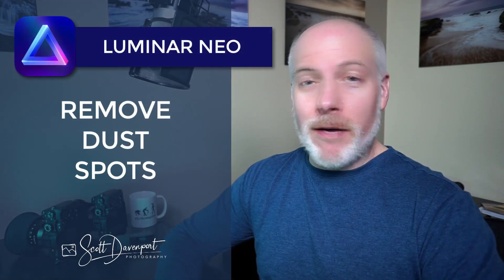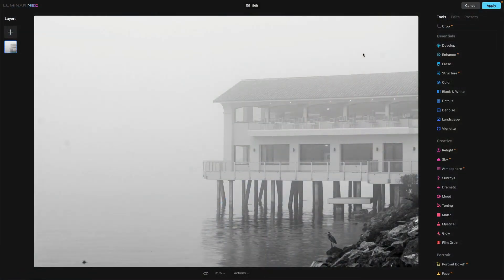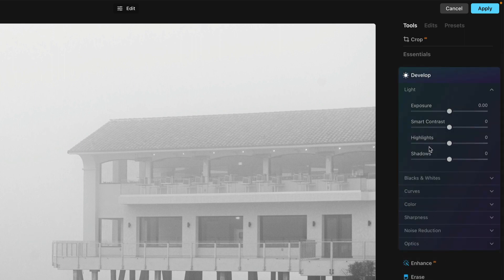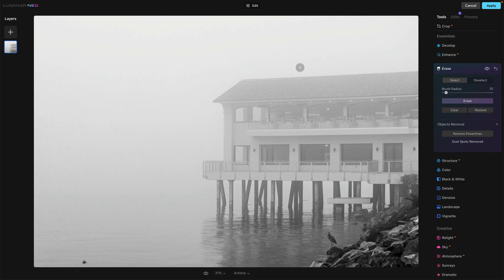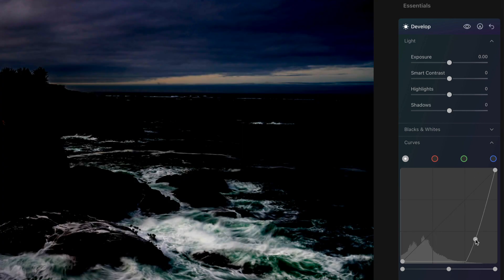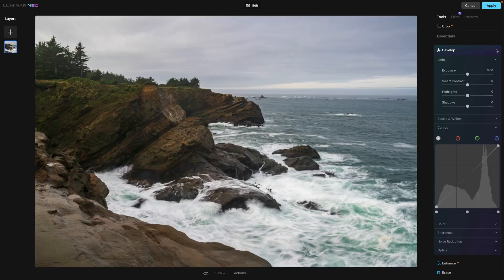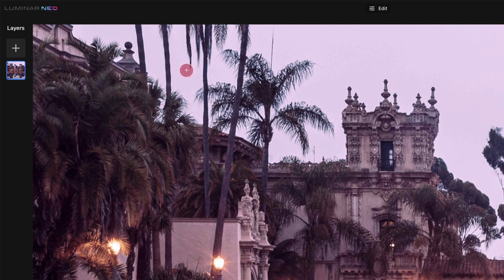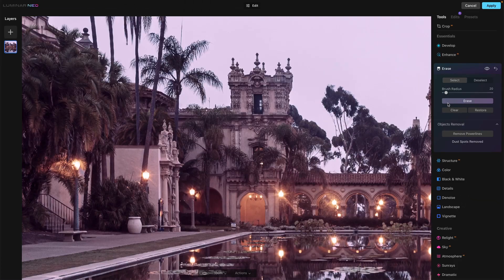Remove Dust Spots In Luminar Neo - How Good Is It?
Skylum has released Luminar Neo and one of its new features is AI-powered dust spot removal. The Remove Dust Spots feature automatically finds and removes spots caused by dust on your lens or sensor. How well does it work? Overall, it works quite well and find spots that are not immediately obvious, too. There are some spots that the AI will not detect or remove, however. This is notably true when the sensor spot overlaps objects or background elements. I’ll show you 3 examples in this video of Remove Dust Spots in action.

00:00 Luminar Neo Remove Dust Spots - How Good Is It?
00:41 How Good Is Remove Dust Spots In Luminar Neo?
00:59 Example 1 - Remove Dust Spots In Action
02:00 Cleaning Up Other Distractions With Erase
02:28 Example 2 - Remove Dust Spots Finds Hard To Detect Spots
03:36 Example 3 - Not All Spots Are Found And Removed
05:00 Should I Use Remove Dust Spots In My Luminar Neo Workflow?